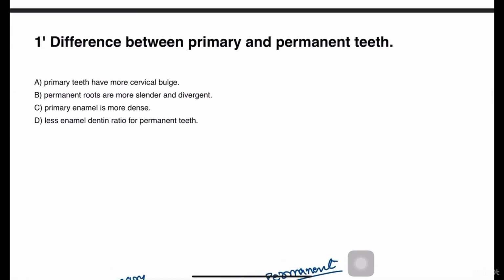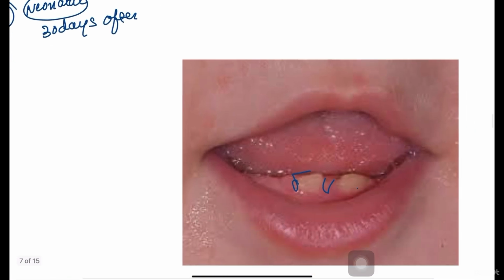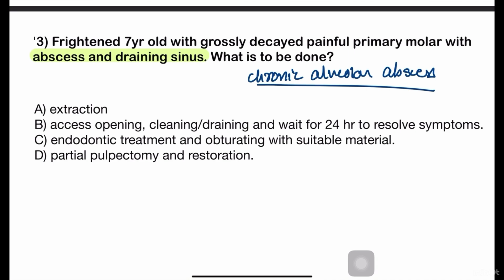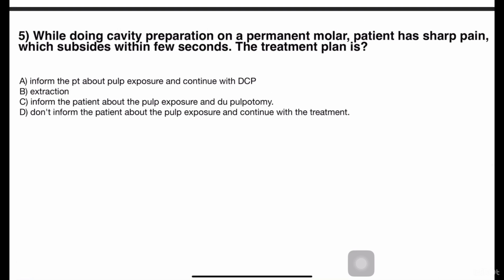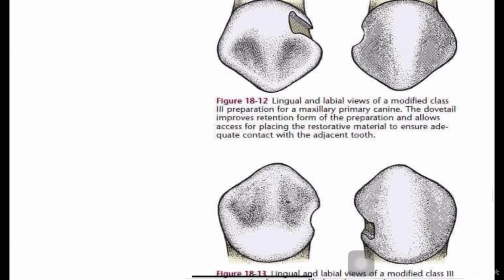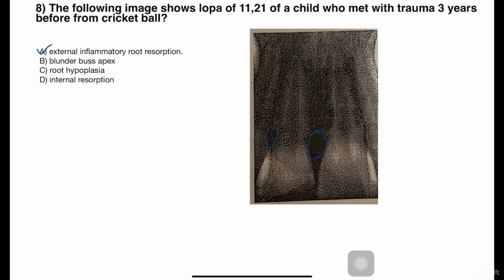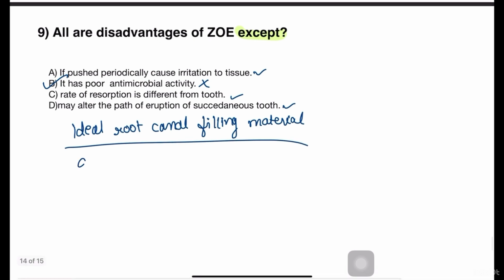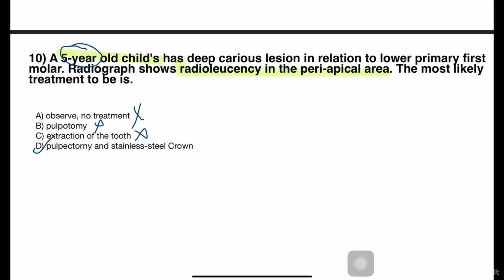Dental pulse revise mcqs/pedo/pyqs